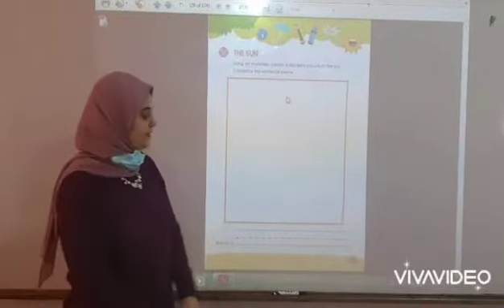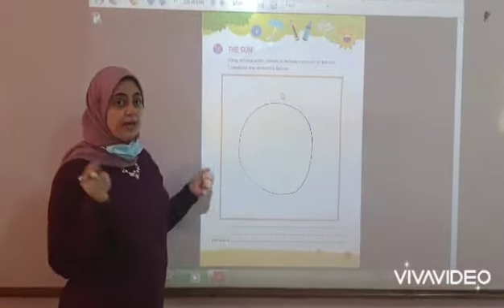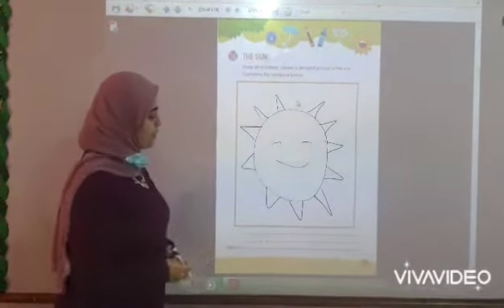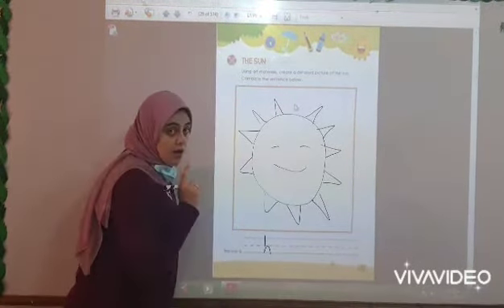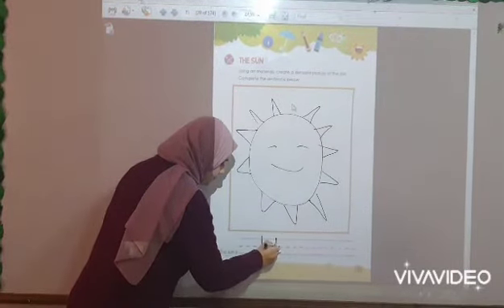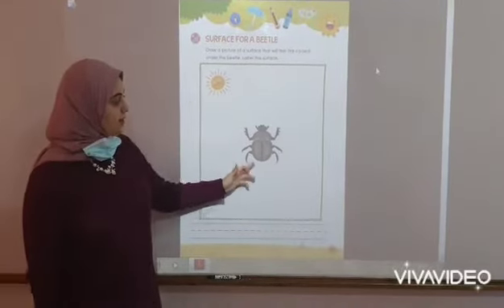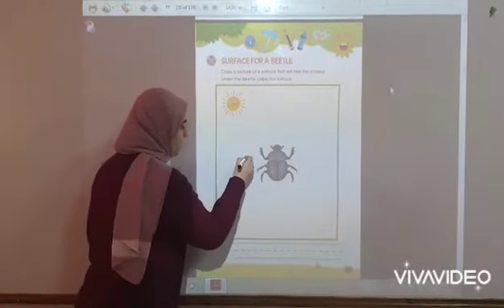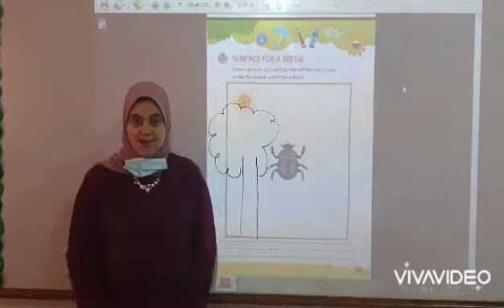Discover kg1 part 2